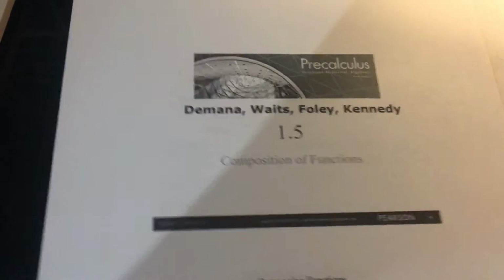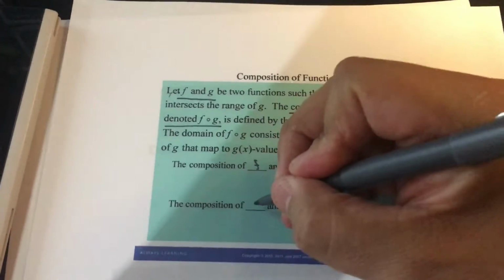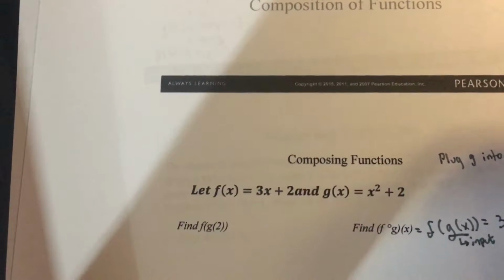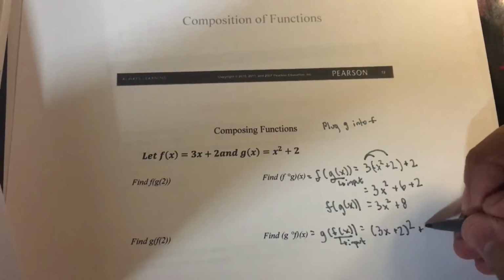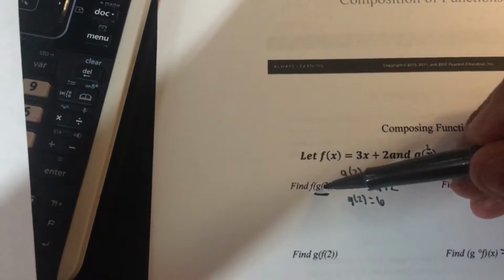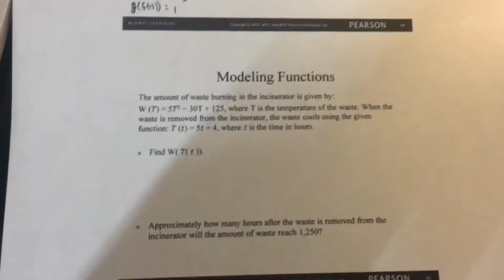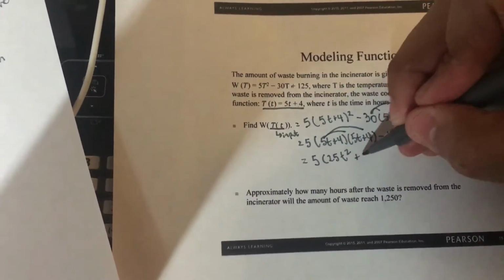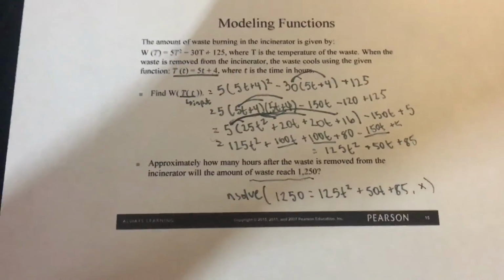Composites 8-28-18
This video covers composites. Please use this video as a reference. I am sorry I can’t be in class.